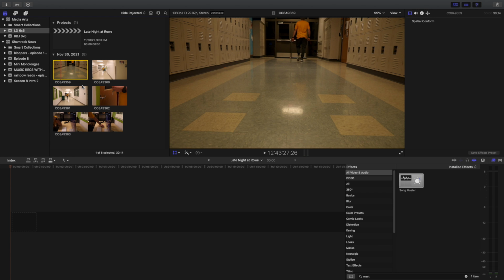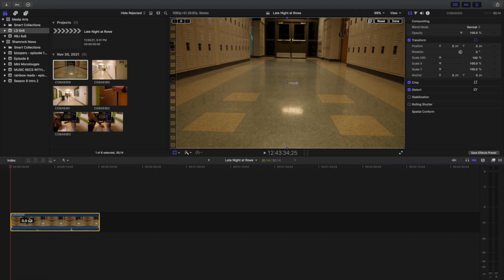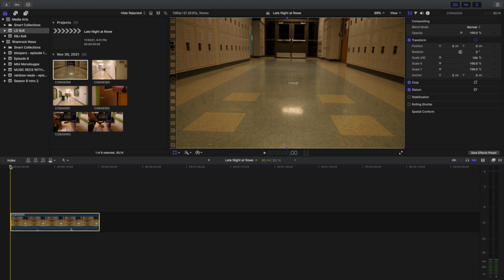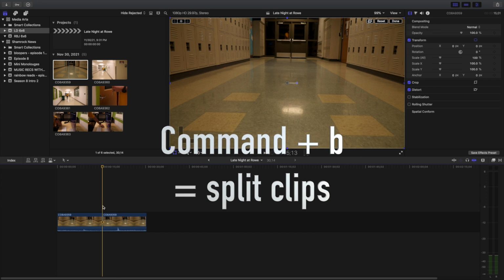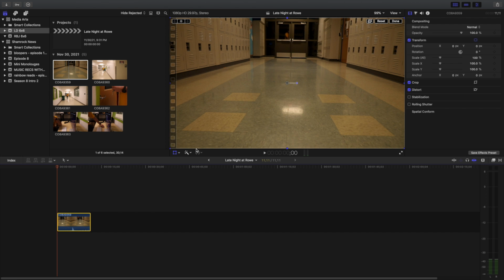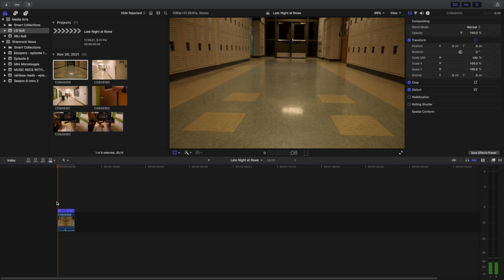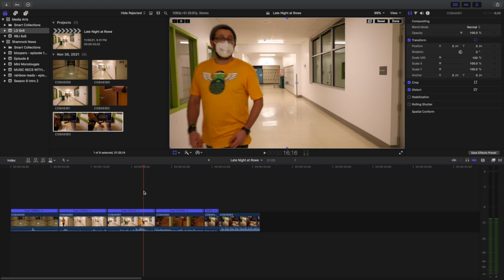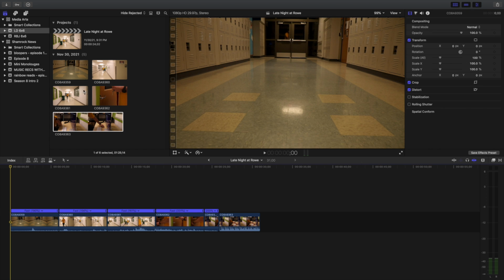Editing Clips in Final Cut Pro